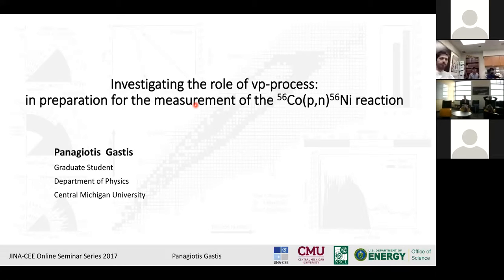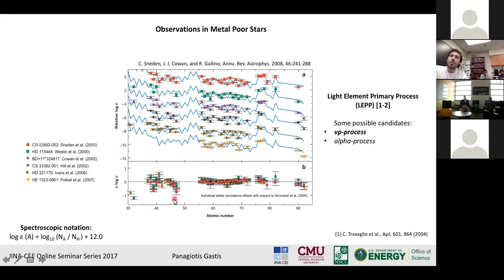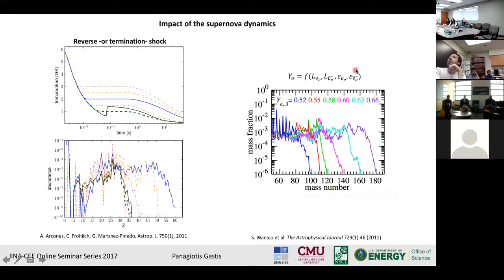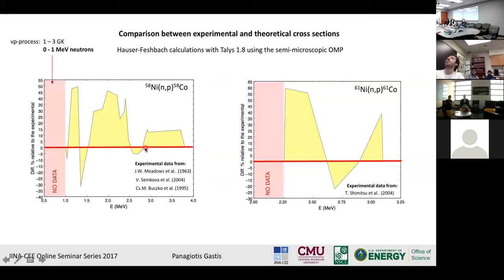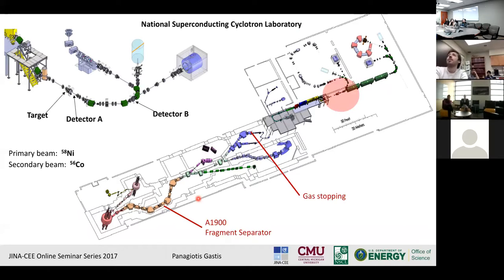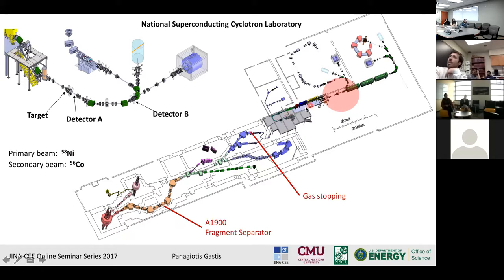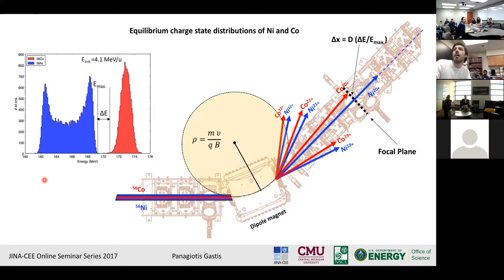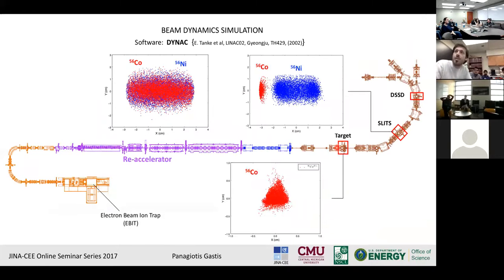Panos Gastis Online Seminar " Investigating the role of νp-process" March 2017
Panos Gastis, Graduate Student at CMU and member of JINA-CEE, gives an online seminar on “Investigating the role of νp-process: in preparation for the measurement of the 56Co(p,n)56Ni reaction”. This presentation was held on March 3 2017 in the scope of the JINA-CEE online seminar on Nuclear Astrophysics which is hosted by Ingo Tews and Sanjay Reddy from the University of Washington.